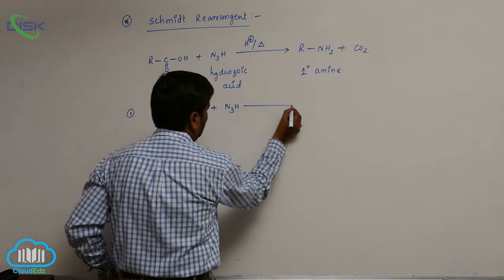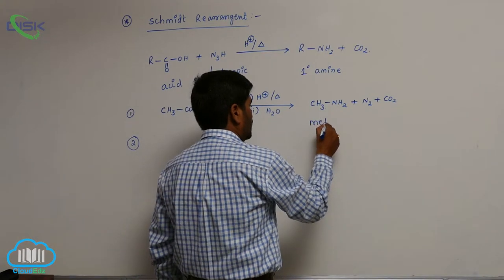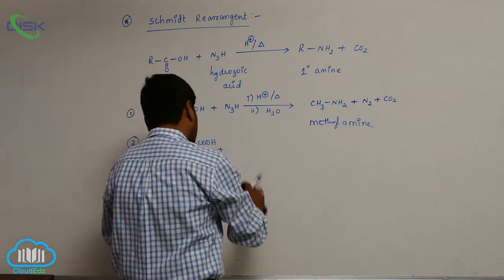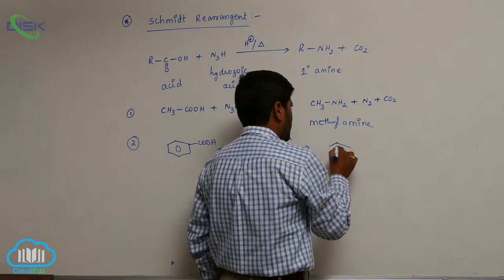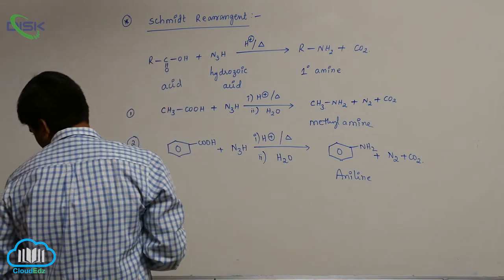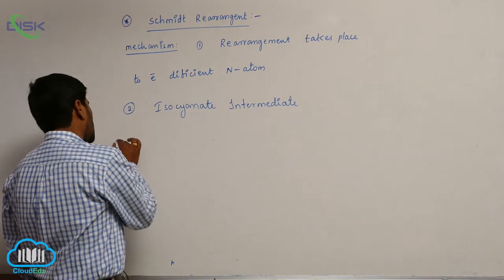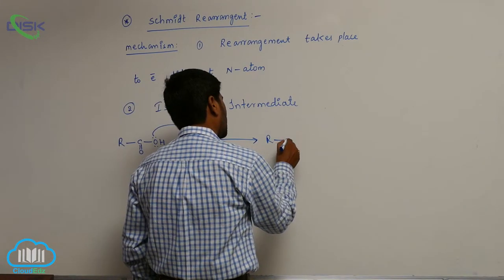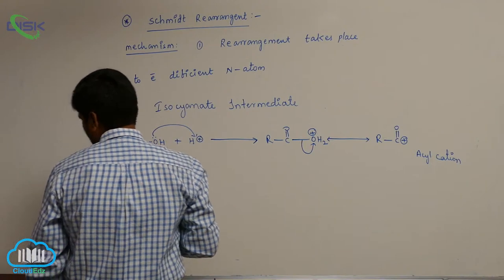Chemical Reactions of carboxylic acids || Schmidt Rearrangement || Disk Telangana